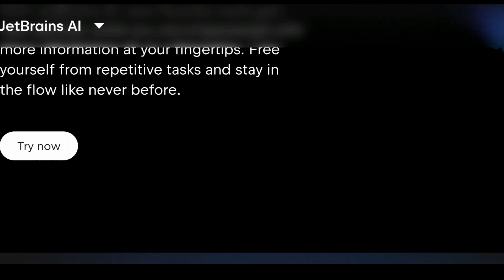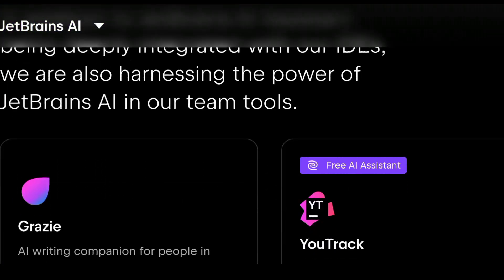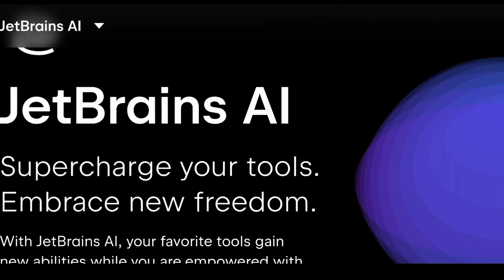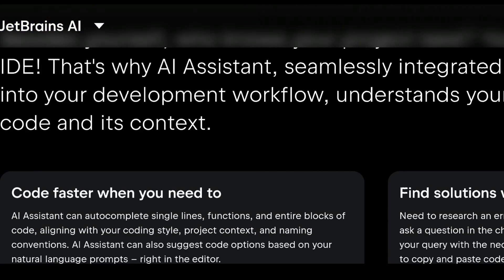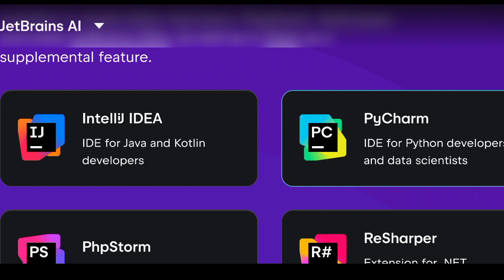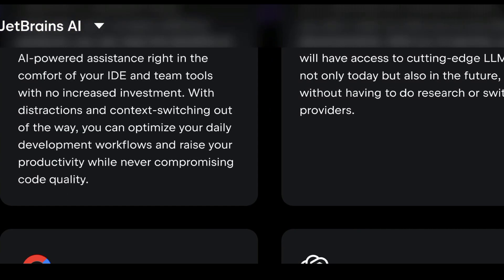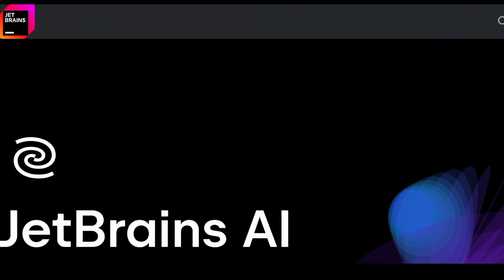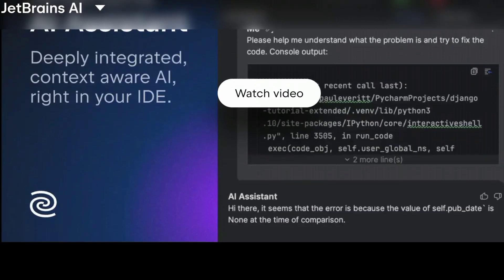Jetbrains AI Assistant Review | Is this reliable enough?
Watch this my review on Jetbrains AI Assistant

Join My Best Program That Makes Me Money With ZERO BUDGET & LESS STRESS ...No Paid Ads ...No Expensive Capital Needed...Earn Online While Sleeping.

When you watch this video - you learn the Jetbrains AI Assistant Review and how it can help you make the best purchase decision by knowing if Jetbrains AI Assistant and cost and is legit.

Don't Forget This - Join My Best Program That Makes Me Money With ZERO BUDGET & LESS STRESS